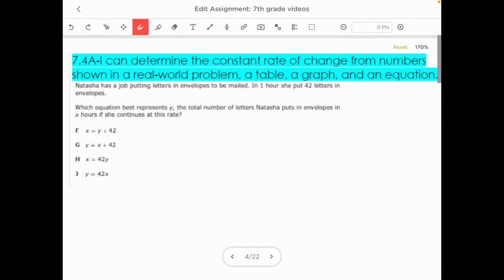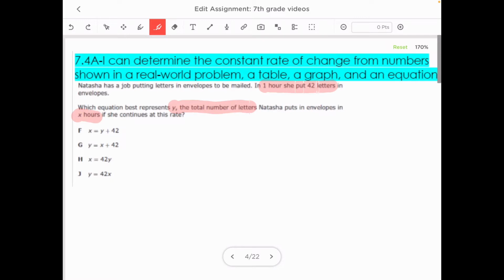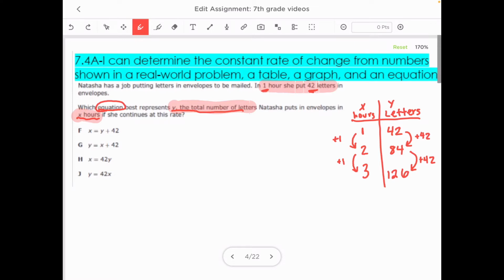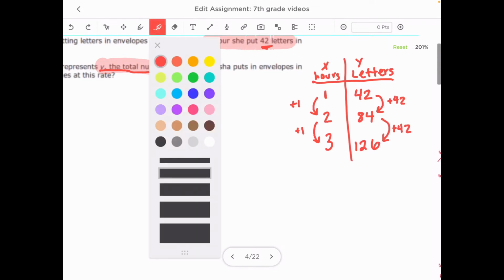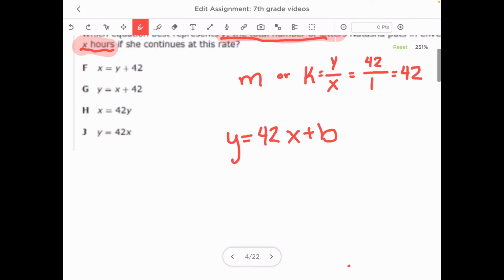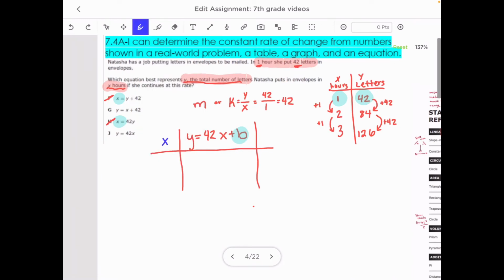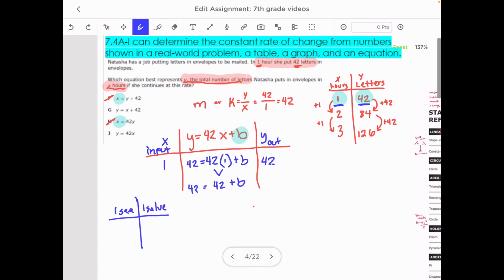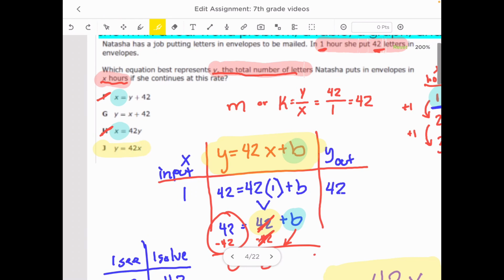TEKS 7.4A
How to find the constant rate from real-world problems.